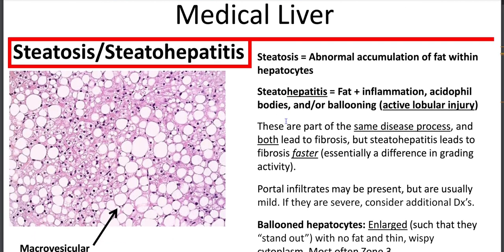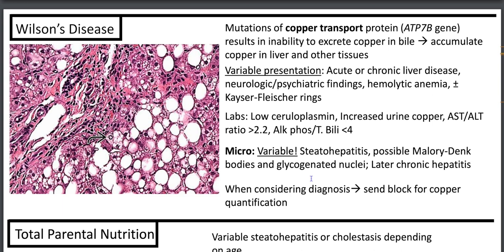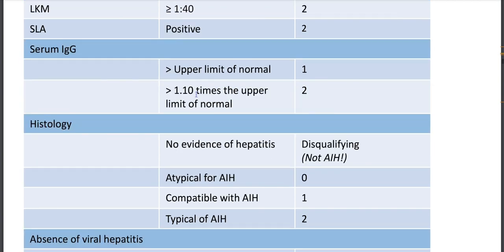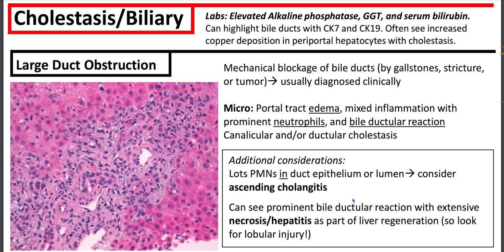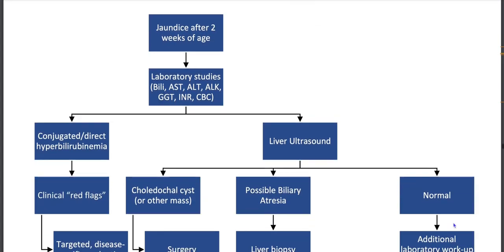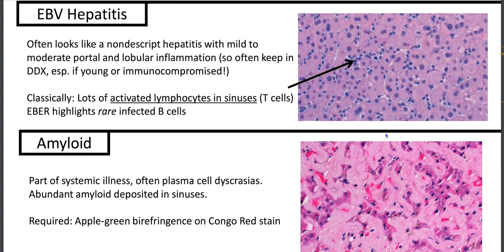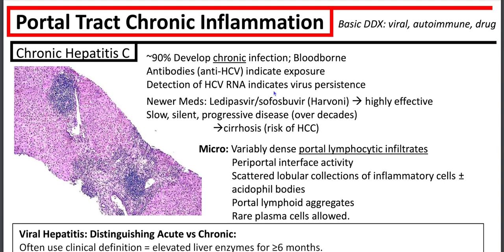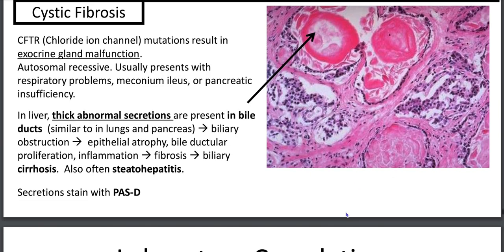Medical Liver: Kurt’s Notes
Table of Contents:
- For steatohepatitis look for ballooned hepatocytes and mallory-denk bodies
- You also want to assess fibrosis - pericellular, pericentral to bridging fibrosis to

Alcoholic hepatitis: AST/ALT greater 2, lots of ballooned hepatocytes, neutrophilic inflammation, and mallory denk bodies

NASH (non-alcoholic steatohepatitis) which is now known as MASH (metabolic dysfunction-associated steatohepatitis)

Wilson’s disease: Mutation of copper transport ATP7B
TPN: Cholestasis in infants and Steatosis/Steatohepatitis in adults

Other causes of Macrovesicular steatosis: Drugs, malnutrition, hormone alteration
Causes of microvesicular steatosis: mitochondrial damage.
       - DDX: Reye’s, Inborn errors of metabolism, Drugs, Toxins, Acute fatty liver of pregnancy

DDx of Portal Tract Chronic Inflammation
- Chronic Hepatitis C
- Chronic Hepatitis B
- Autoimmune Hepatitis
- Graft v Host Disease
- Rejection: T-cell mediated, Plasma cell rich, Chronic, Antibody-mediated rejection

Ddx of Lobular Injury
- Acute Viral Hepatitis
- Drug
- Idiopathic Neonatal Hepatitis

Ddx of Cholestasis/Biliary
- Large Duct Obstruction
- Primary Biliary Cholangitis - Look for Florid Duct Lesion + AMA (M2 Subtype)
- Primary Sclerosing Cholangitis - Look for concentric fibrosis of ducts
- Biliary Atresia
- Neonatal Paucity of Intrahepatic Bile Ducts
- Sepsis
- Drug reaction

Ddx of Altered Blood Flow of Liver
- Shock Liver (can look very similar to Tylenol toxicity as well)
- Congestive Hepatopathy
- Sinusoidal Obstruction Syndrome

Cirrhosis (end road of many progressive liver diseases)

Miscellaneous
- Iron Overload (hemosiderosis) - can be due to lots of transfusion, iron supplementation
- Hereditary Hemochromatosis (HFE gene)
- Glycogenic Hepatopathy
- Alpha 1 antitrypsin deficiency
- Resolving Hepatitis
- Adenovirus / herpes hepatitis
- CMV Hepatitis
- EBV Hepatitis
- amyloidosis - check for plasma cell dyscrasia and apple-green birefringence on Congo red
- Nodular Regenerative Hyperplasia - think cirrhosis like nodules but no fibrosis
- Congenital Hepatic Fibrosis
- Cystic Fibrosis.